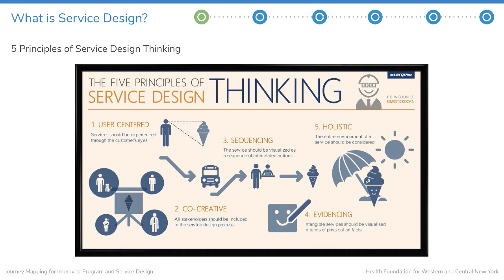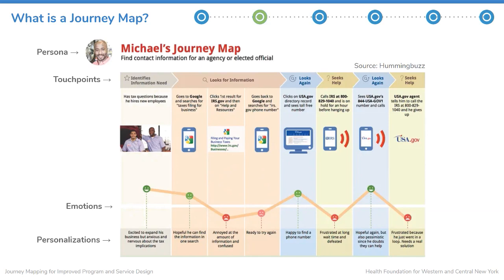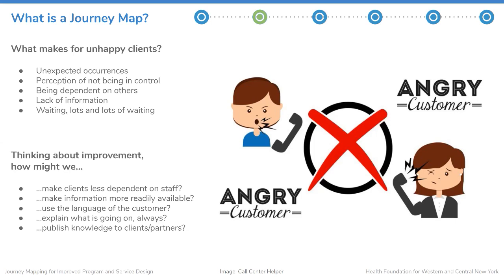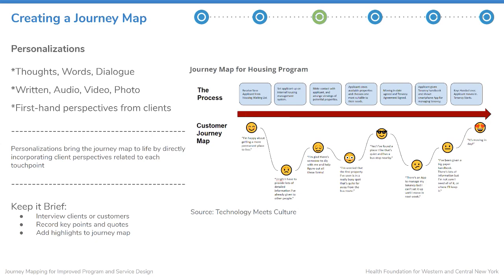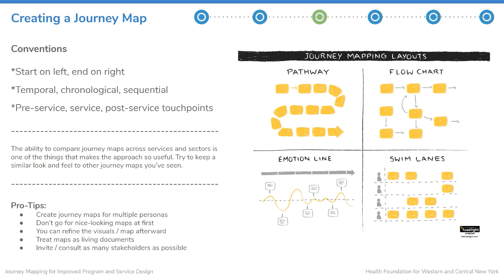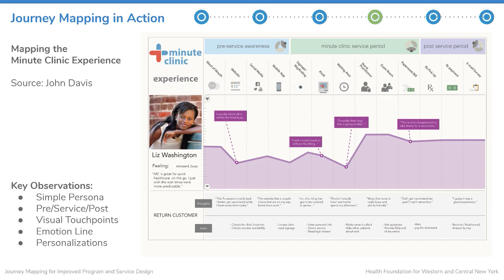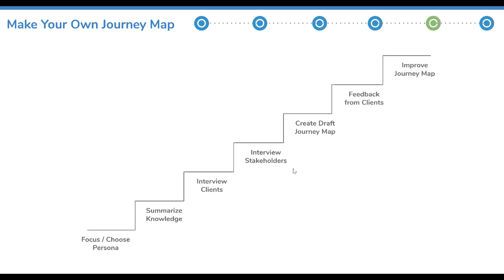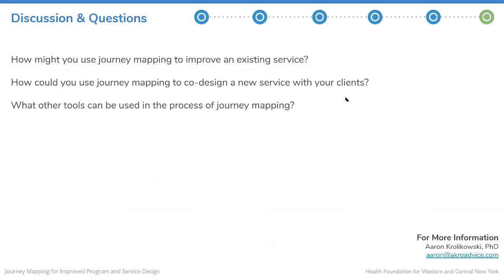Journey Mapping for Improved Program and Service Design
This one-hour webinar introduces the concept and technique of using journey mapping for improved customer/client experiences. Service design deals with shaping and tailoring your programs or services to fit the mold of your intended customers/clients. A customer journey is a visual representation of the experiences a customer/client experiences during interactions (or between interactions) with your organization. Journey maps can be used to create a deeply-nuanced understanding of the barriers that prevent effective completion of a process. In addition, journey maps provide a strong foundation (or starting point) for program and process improvement.